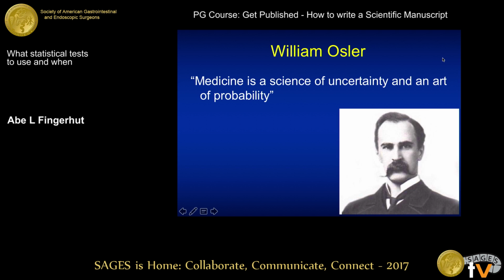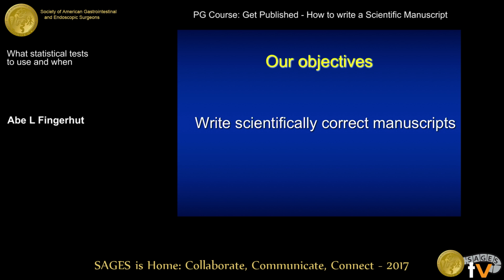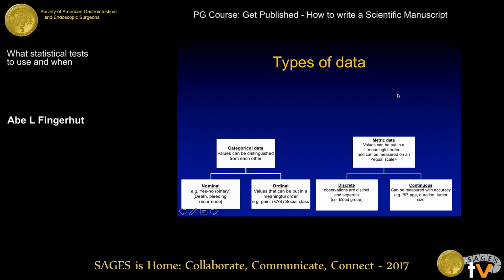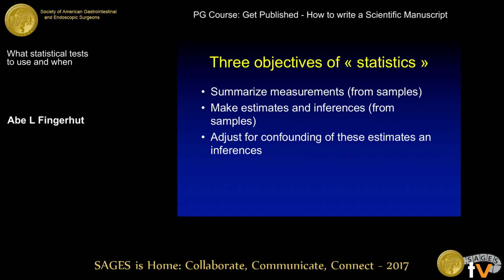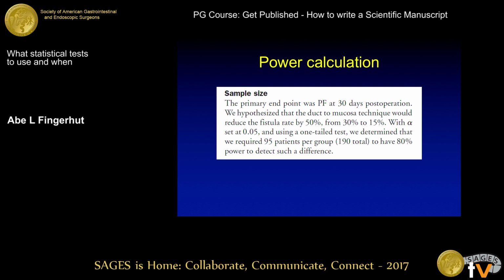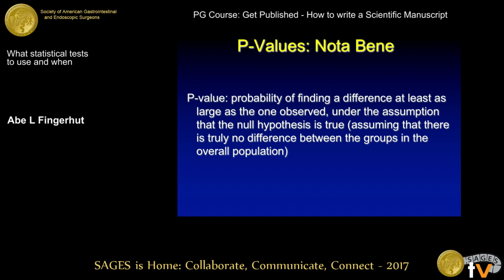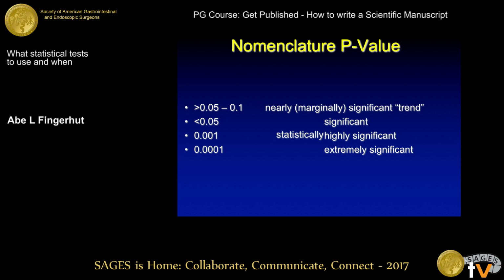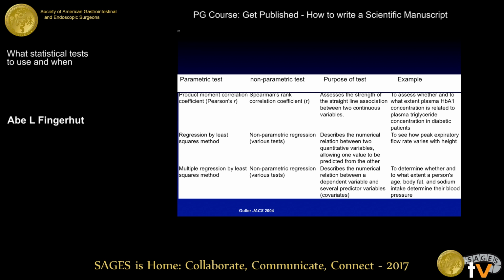What statistical tests to use and when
Presented by Abe L Fingerhut at the PG Course: Get Published - How to write a Scientific Manuscript held during the 2017 SAGES Annual Meeting in Houston, TX on Wednesday, March 22, 2017